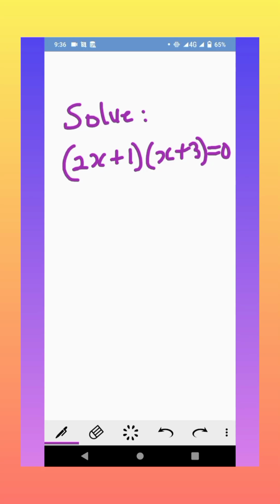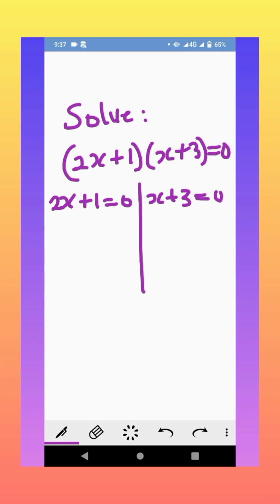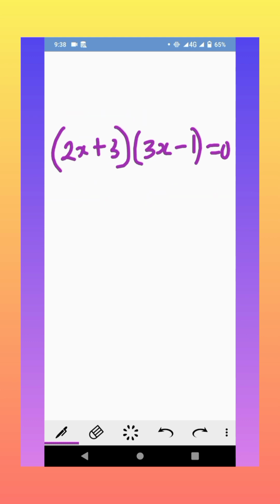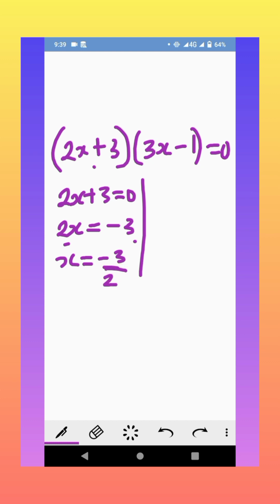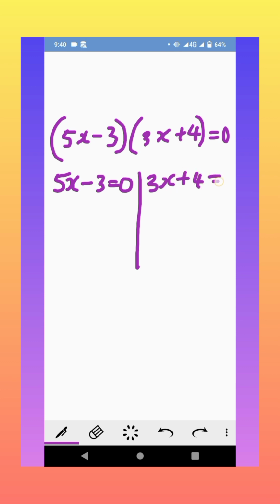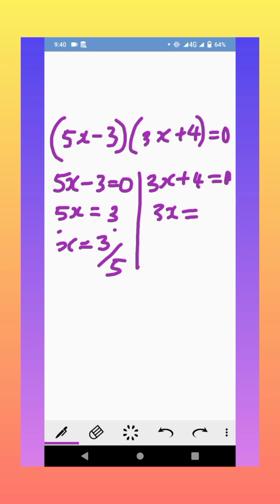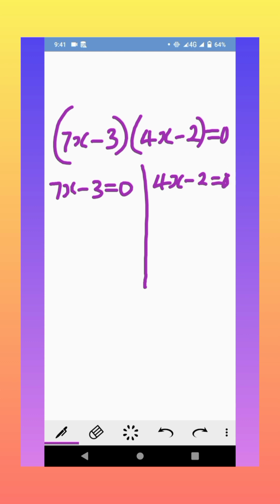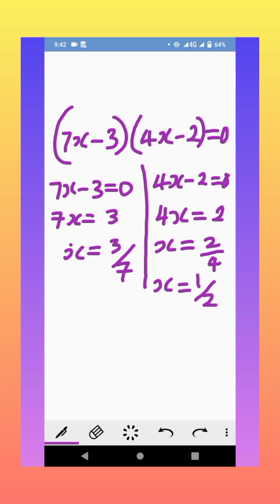Quadratic Equations Grade 10 ( solving for the roots)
This video seeks to explain the steps to be taken when confronted with such equations in our quadratic lessons. Your speed in handling this equation greatly depends on your knowledge of simple equation and collections of like terms as well as removing coefficient from a variable.